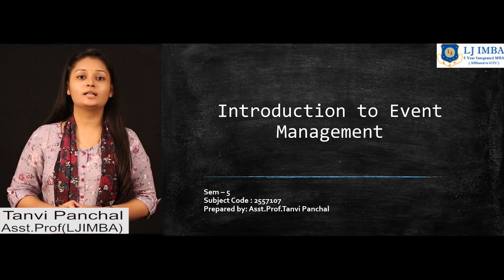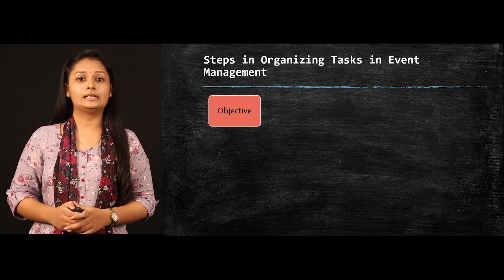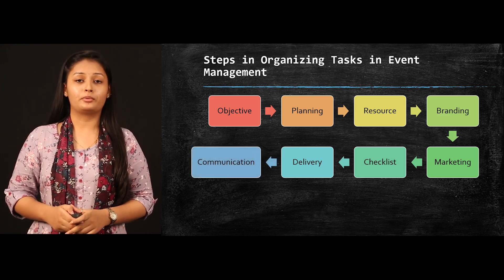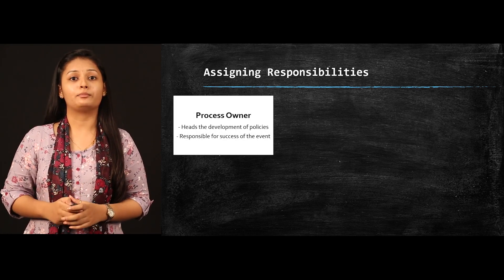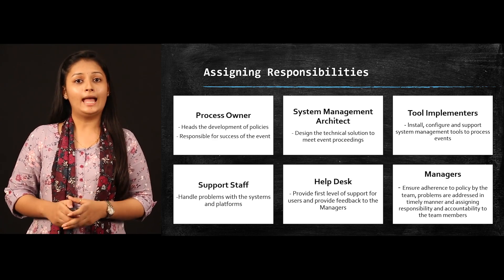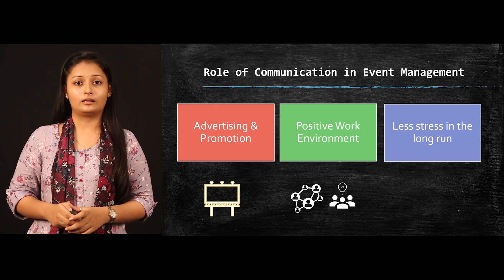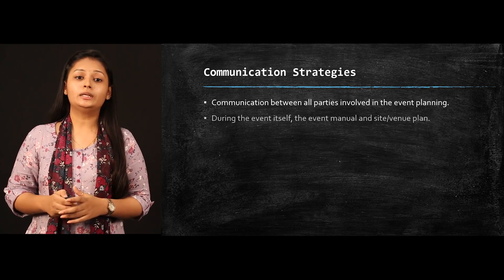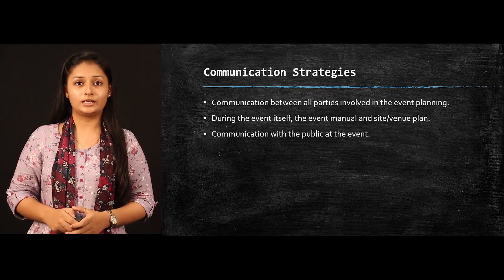Semester-5_Introduction to Event Management_Organizing Tasks & Assigning Responsibility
Semester-5
Subject-Introduction to Event Management
Module-2 (Part 4)
Topic-Organizing Tasks and Assigning Responsibility in Event Management
Faculty-Asst.Prof.Tanvi Panchal